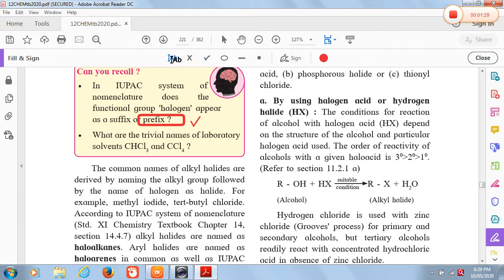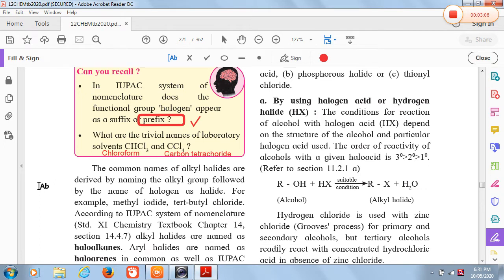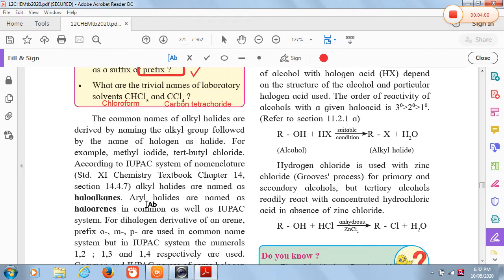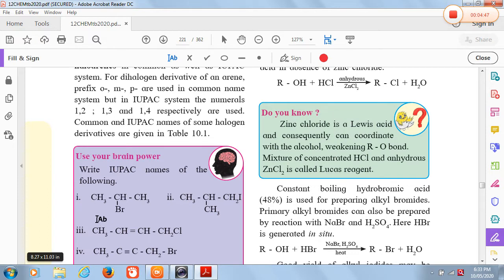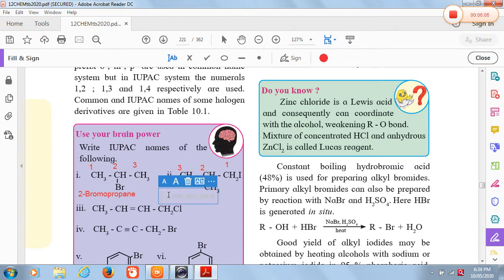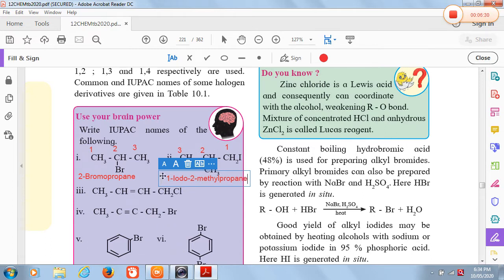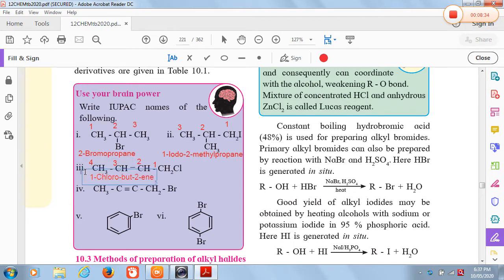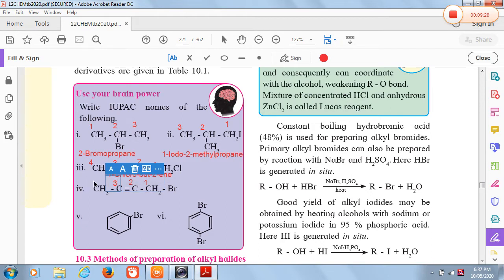Halogen Derivatives- Nomenclature ~ MUKESH KHARGE